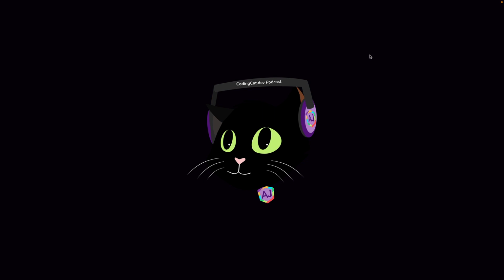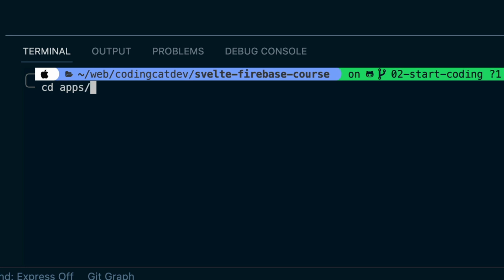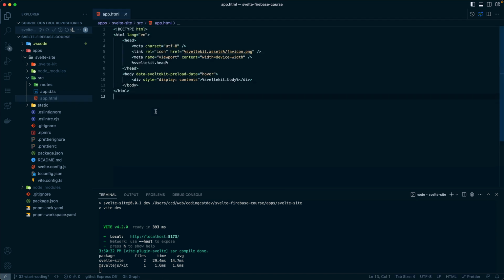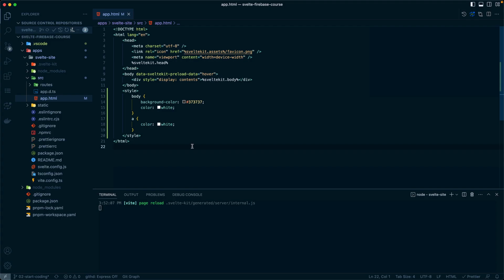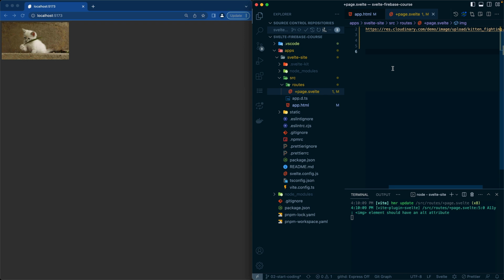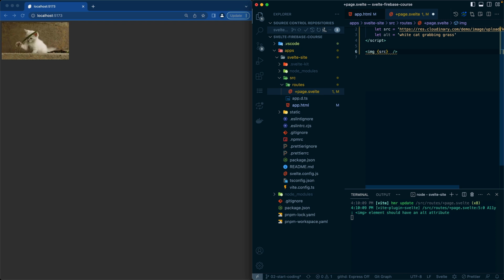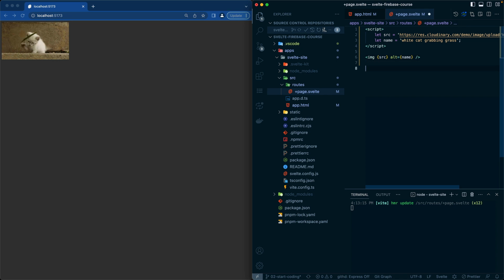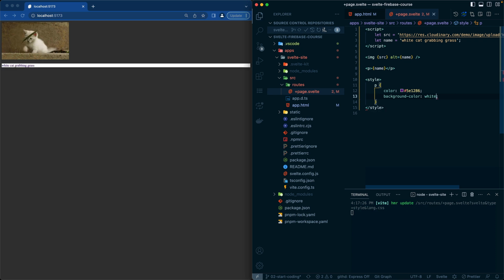Learn Svelte: The Ultimate Guide - Starting to Code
Master Svelte: The Fast, Simple, and Powerful Framework